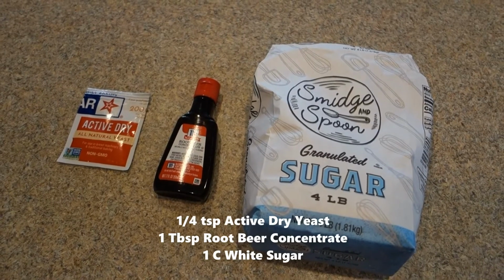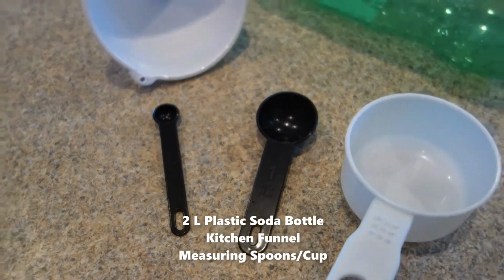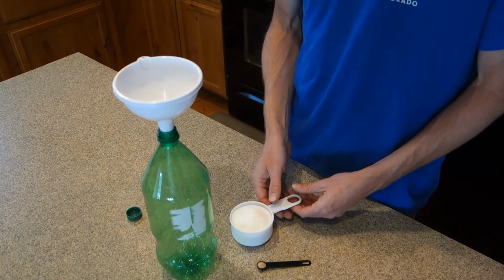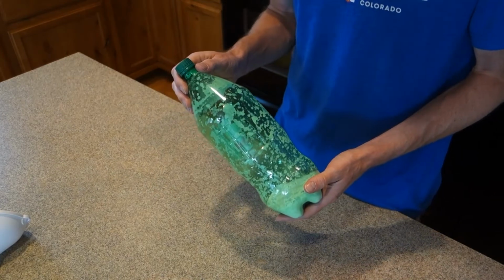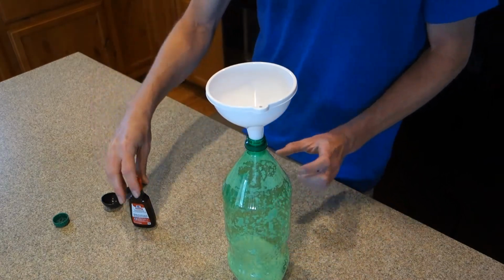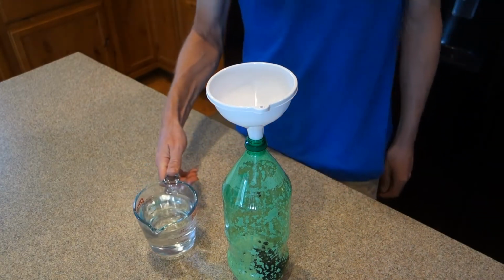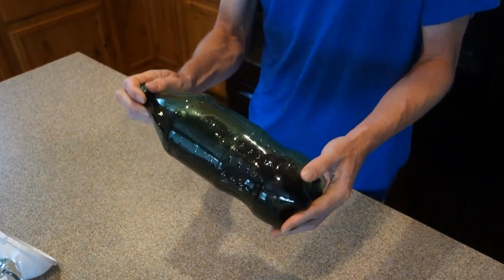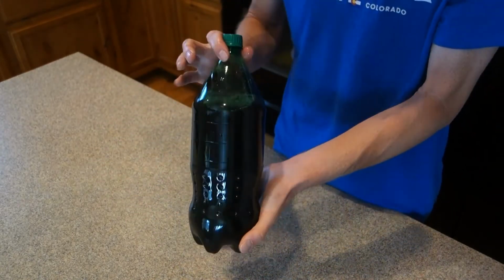Easy Homemade Root Beer Recipe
This is the simple recipe and process I use for making my own homemade root beer.  There are just a couple of ingredients and the entire process takes only a few minutes.  You do, however, have to wait about 4 days for the fermentation process to take place.  Enjoy!

Ingredients:

1/4 tsp active dry yeast
1 Tbsp Root Beer concentrate
1 C white sugar
About 2 L of warm tap water

Supplies:

2 L plastic soda bottle
kitchen funnel
measure spoons/cup

The process:

Add the yeast and sugar to the soda bottle and turn gently to mix
Add 1 Tbsp of root beer concentrate and about 2 C of warm water
Gently turn the bottle over several times to mix
Add remaining warm water to within a few inches of top of bottle
Place bottle in a cool location for about 4 days